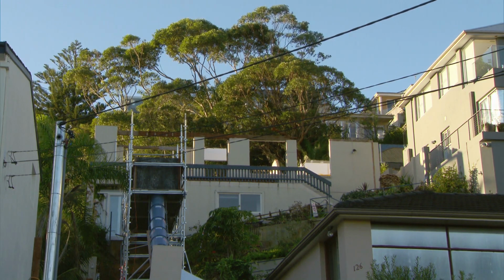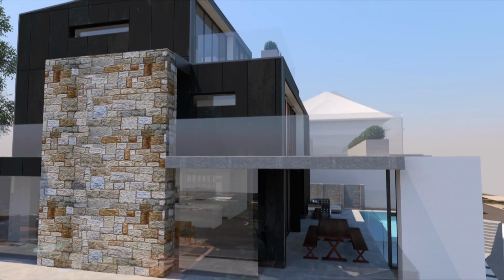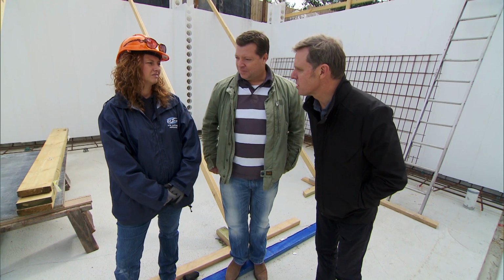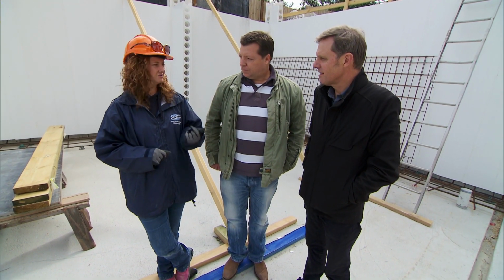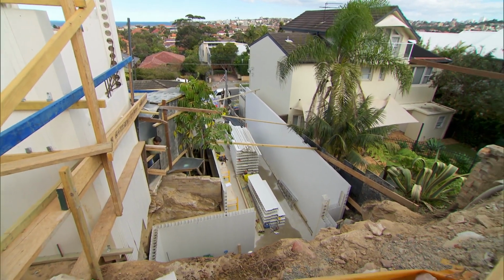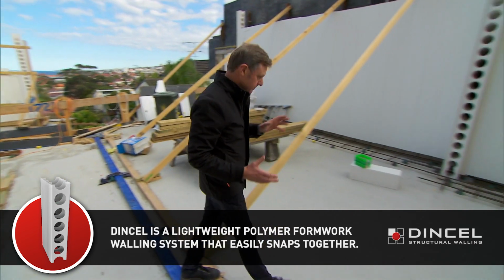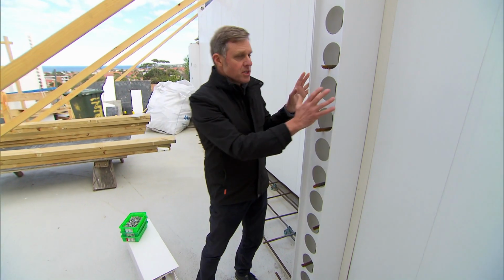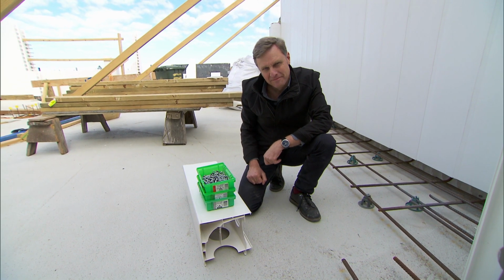Dincel Grand Designs: Bondi feature